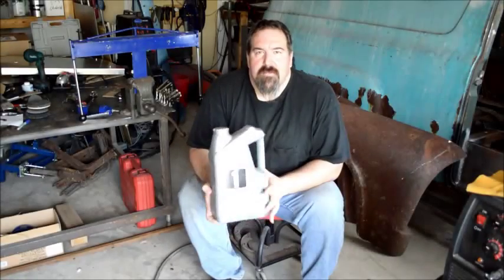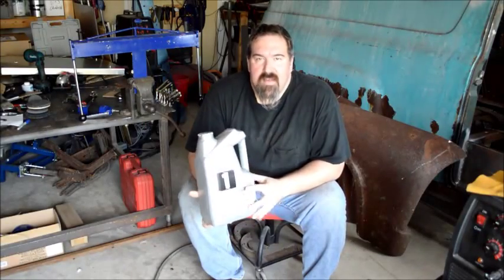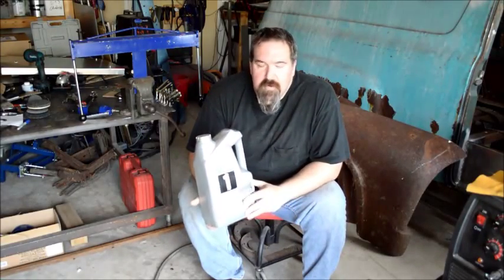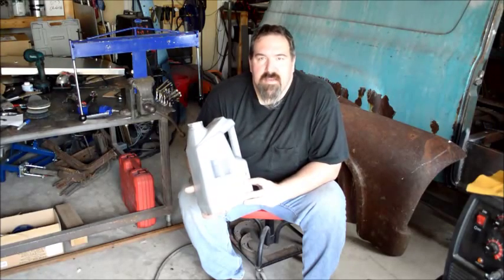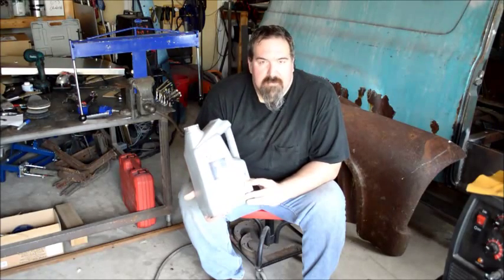What do motor oil numbers mean?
Learn what 5W-30 means on that bottle of oil you are putting in your engine.  Why does it matter what weight of oil you use?  When it's ok to change oil viscosity depending on where you live and how you drive.  for more information.